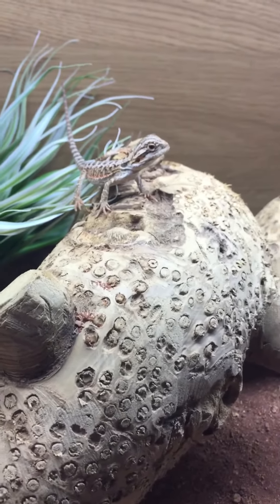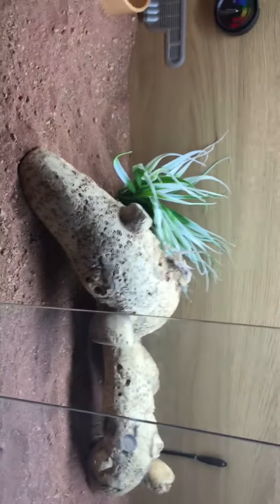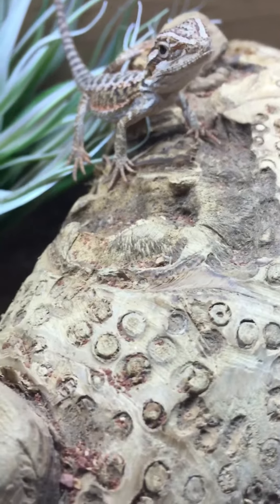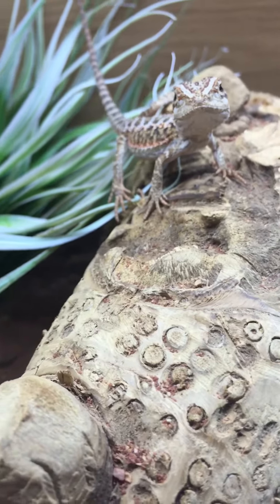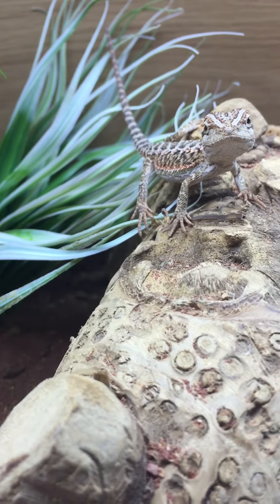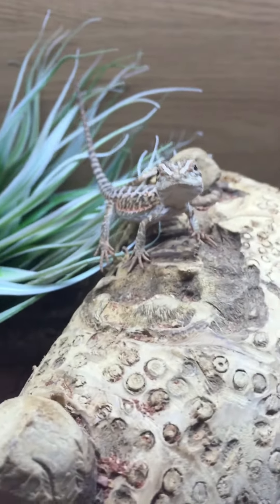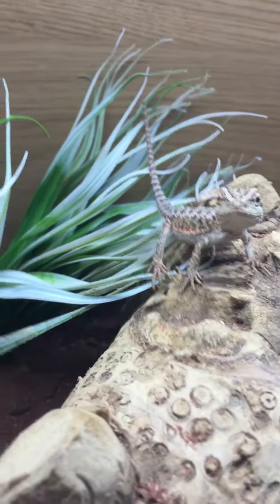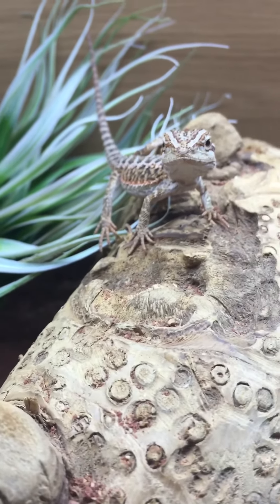Update on flame 🔥